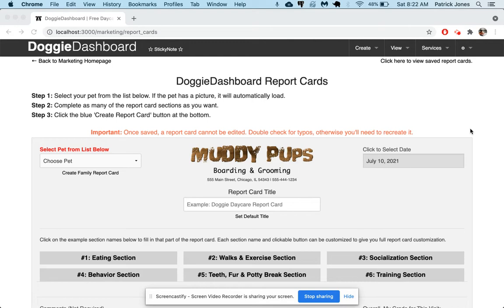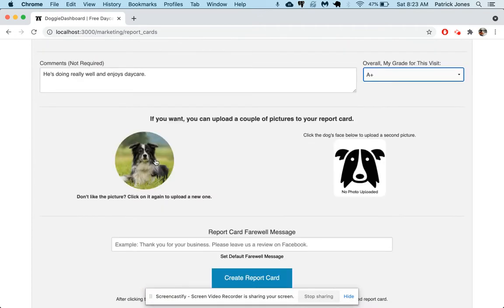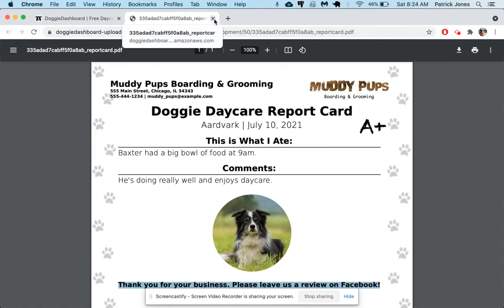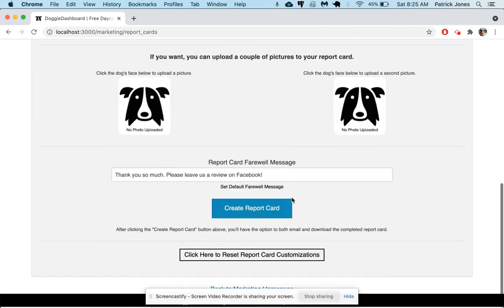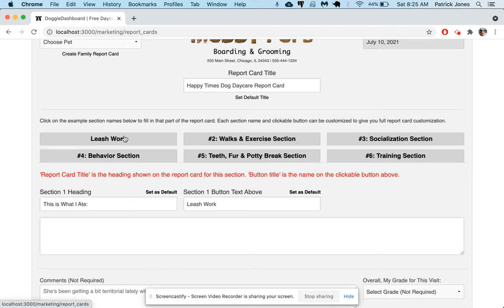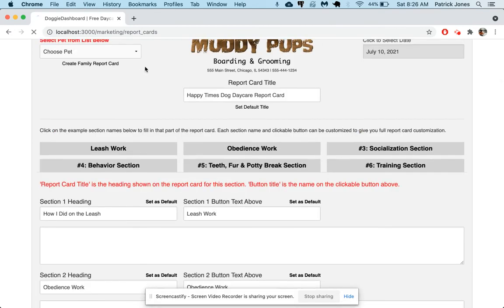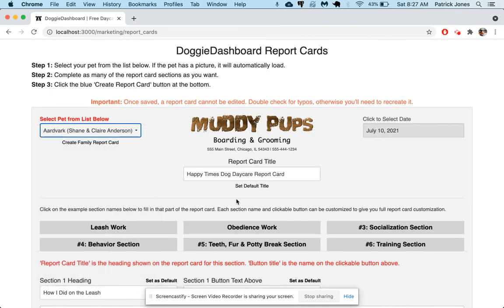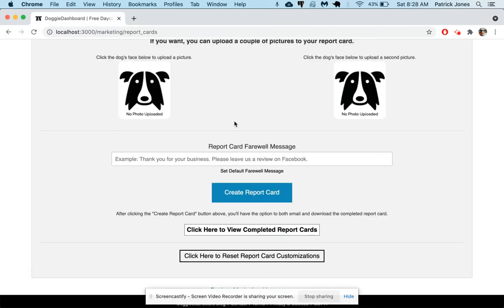Customizing DoggieDashboard Daycare Report Cards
Here is how you customize report cards for your dog daycare, boarding kennel or pet training center.